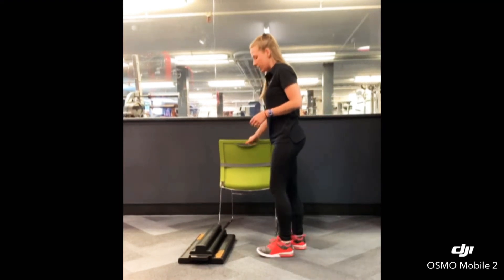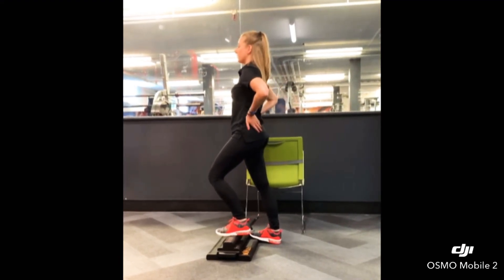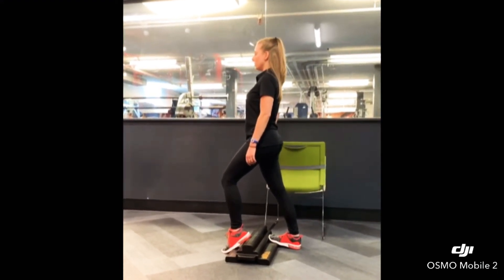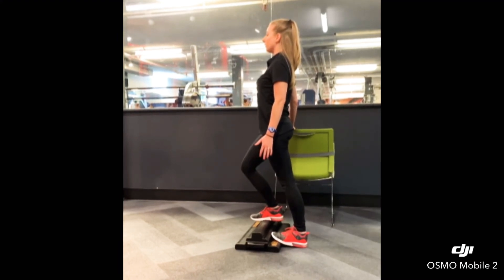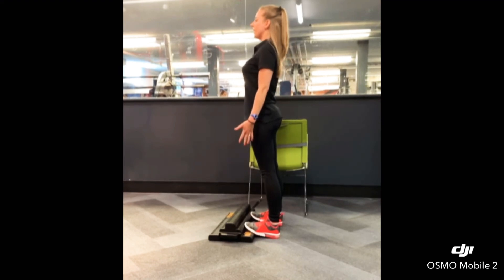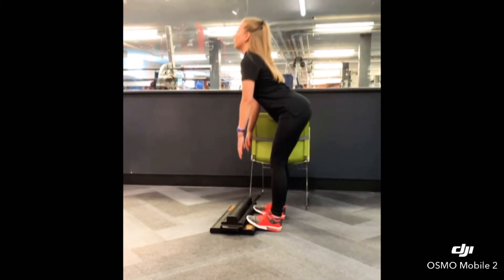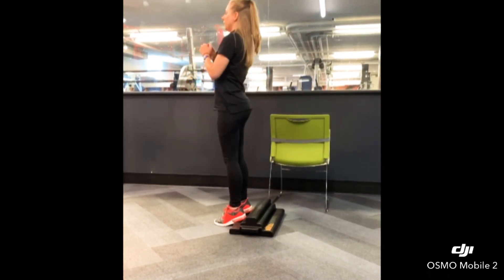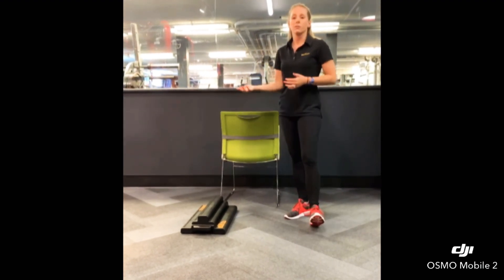Moflex Total Body Primer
Follow along with this 10 minute lower body Primer!